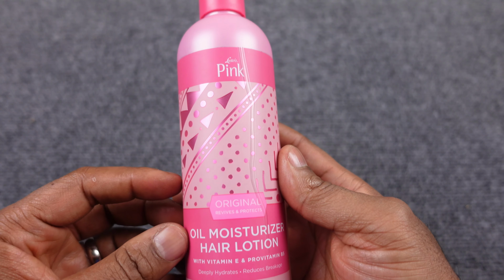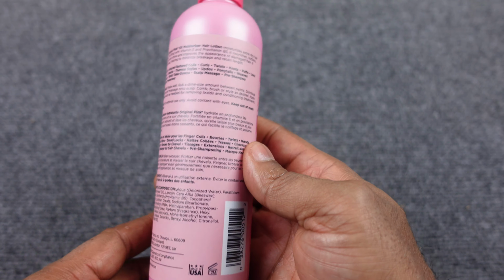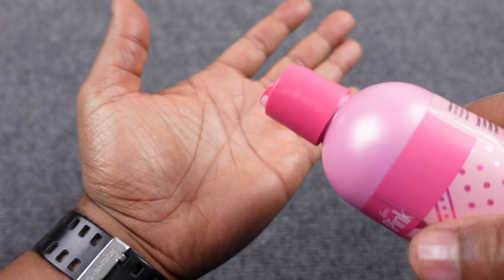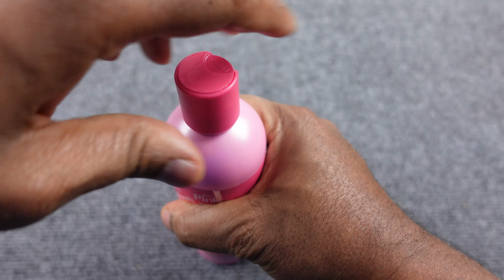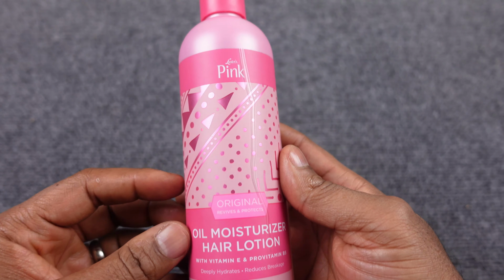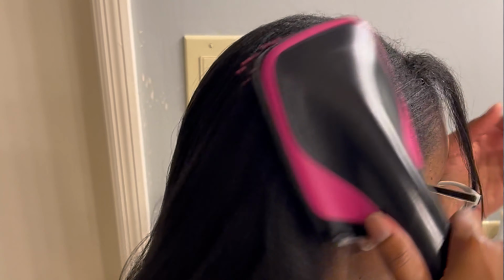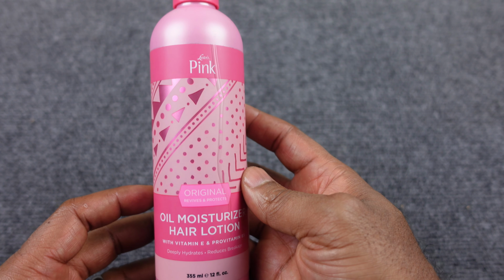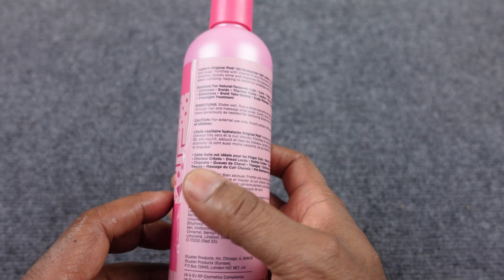Luster’s Pink Oil Moisturizer Review | Perfect for Families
In this honest review, we share our experience with Luster’s Pink Oil Moisturizer Hair Lotion, a versatile hair care product perfect for families. With a household of 10, we’ve relied on this lotion to hydrate, style, and maintain healthy hair for everyone—men, women, and kids. We discuss its texture, fragrance, and how it works on different hair types. Whether you’re battling dryness or looking for a product the whole family can use, this moisturizer could be your new favorite!

Luster’s Pink Oil Moisturizer